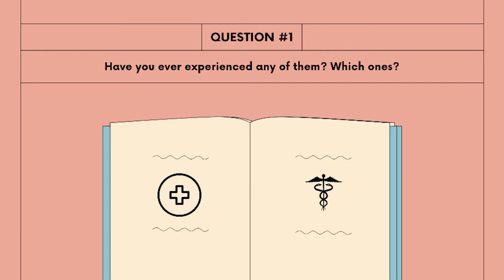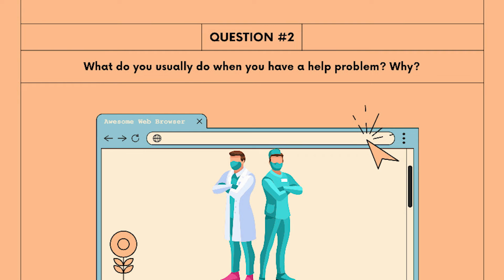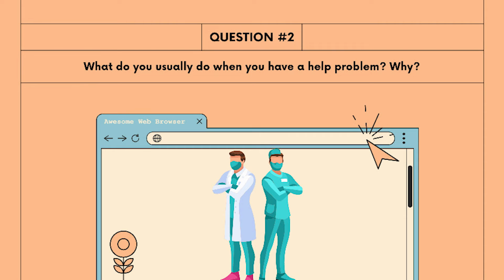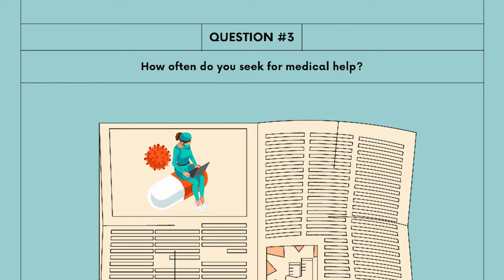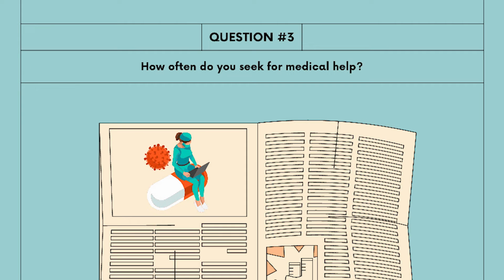5.Health and health problems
Көптілді білім беру факультеті аударма ісі және шетел тілдер кафедрасының магистр,аға оқытушы Мустагалиева Гульнара Сапаровна